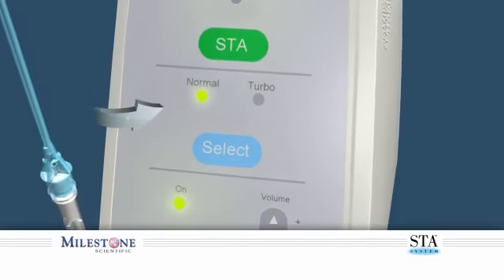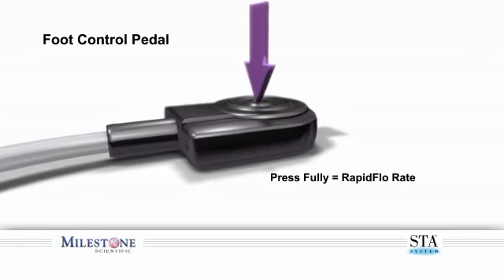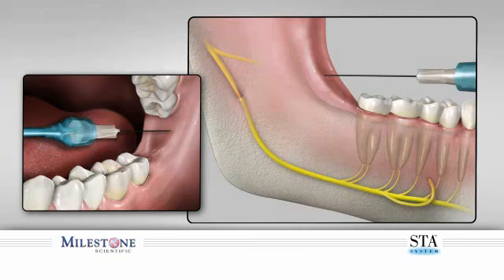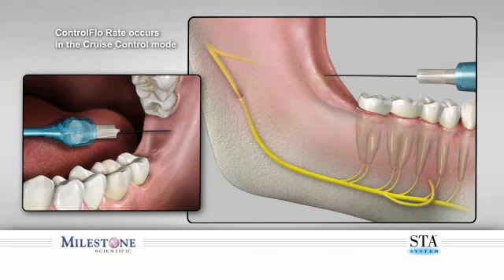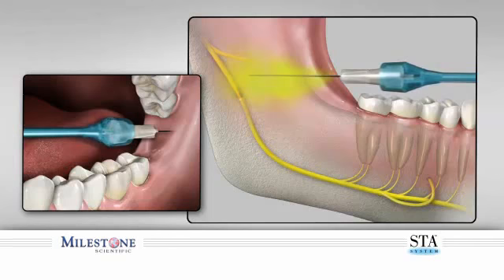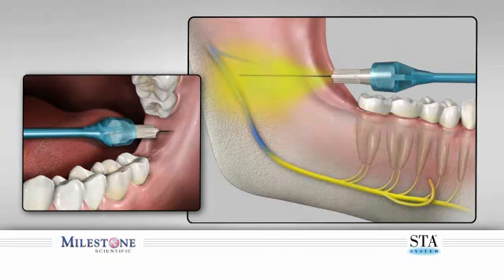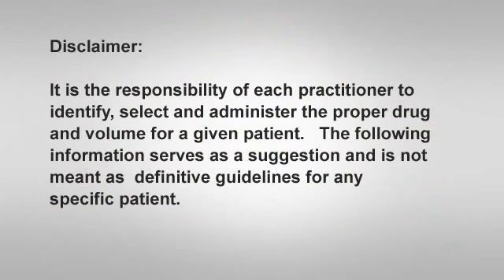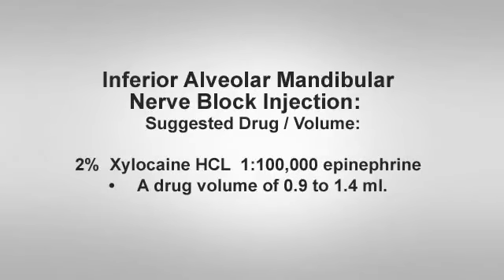Inferior Alvelar Nerve Block | The Wand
Inferior alvelar nerve block injection using the wand.